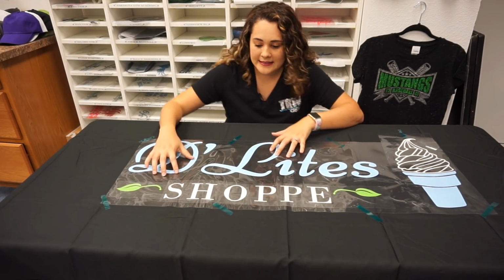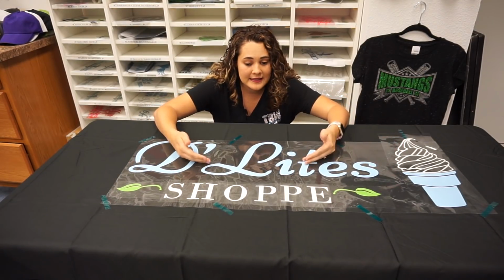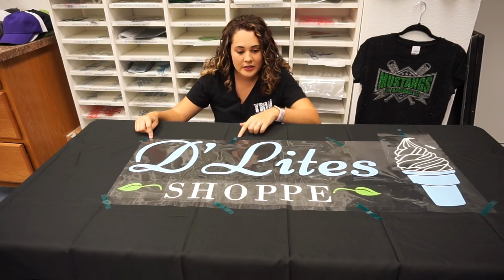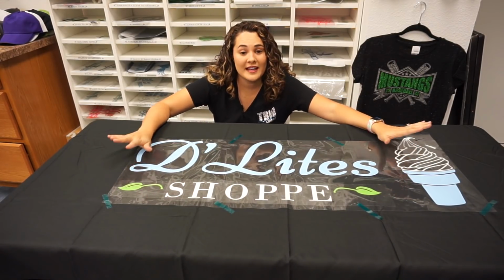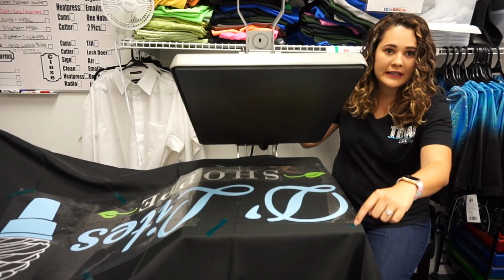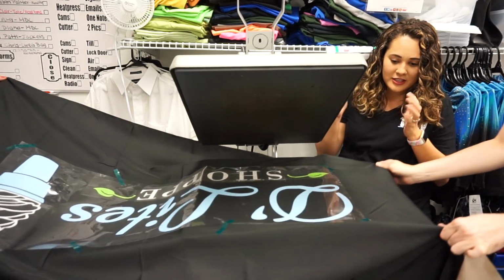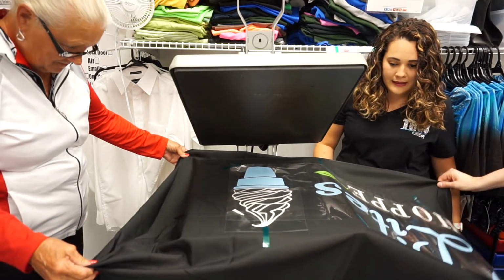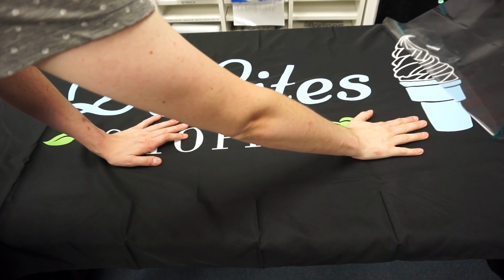Big Profits in Big Tablecloth Projects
Turn a standard 8-foot tablecloth into profits from business and event marketing with a logo and Siser EasyWeed Heat Transfer Vinyl